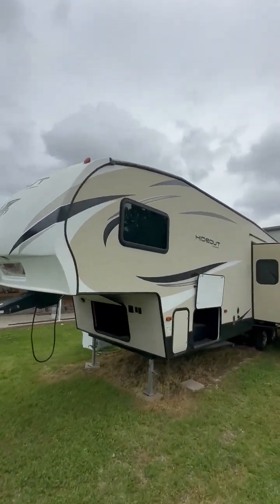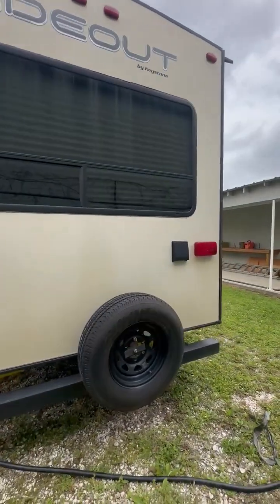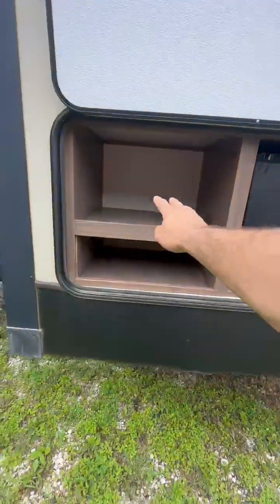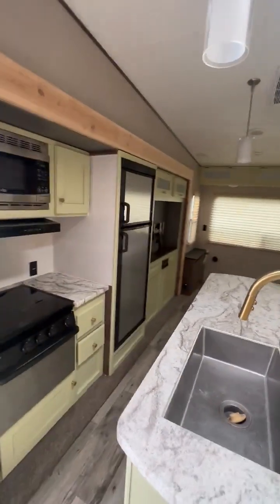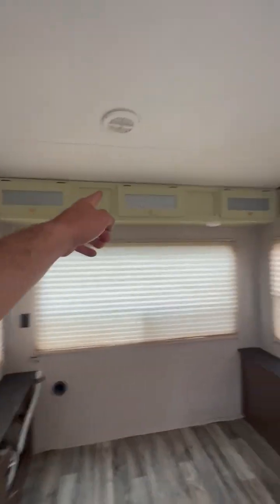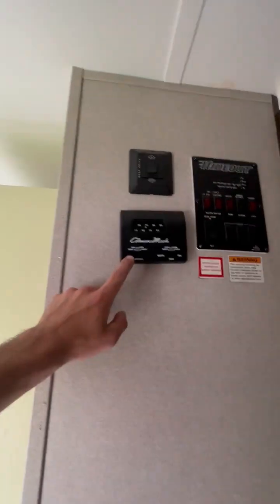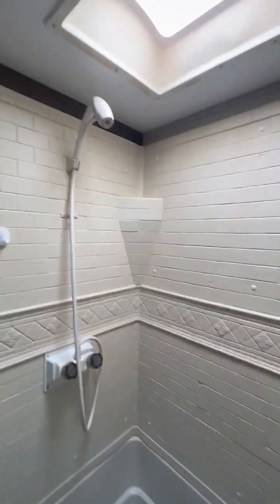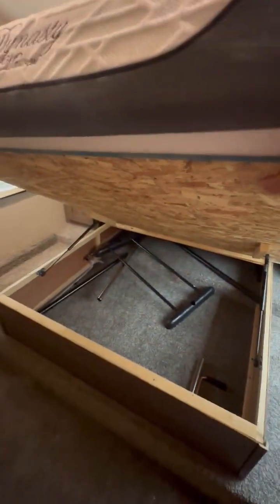2018 Keystone HIDEOUT in Houston TX